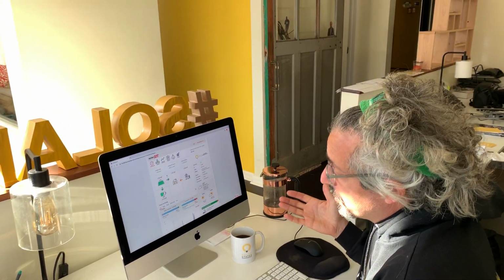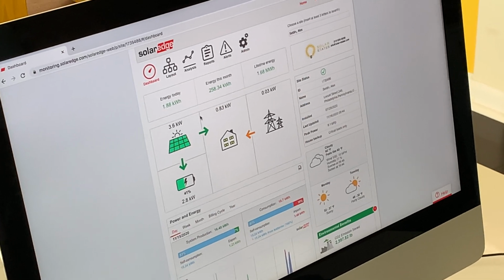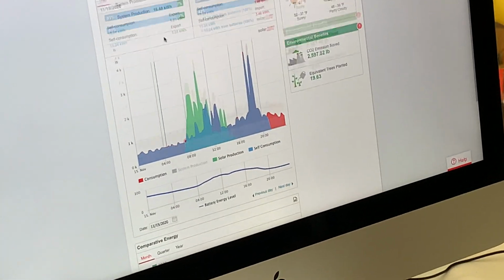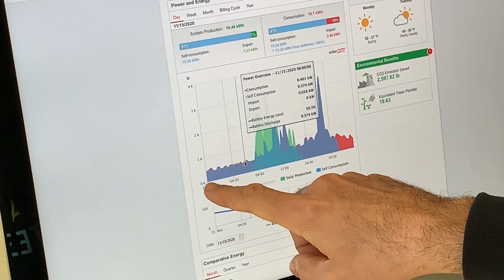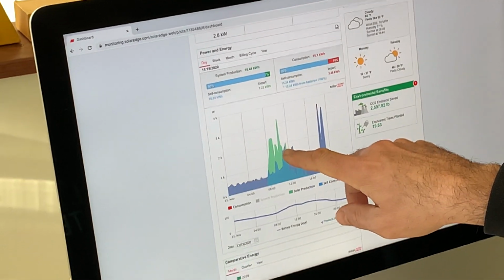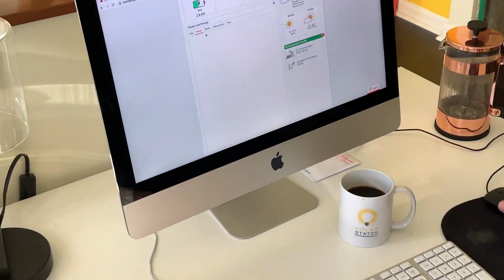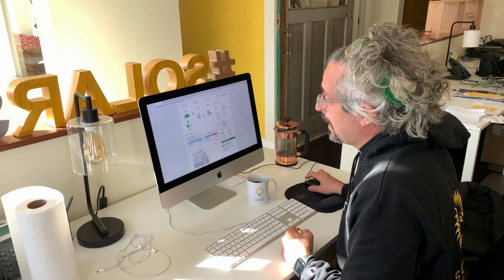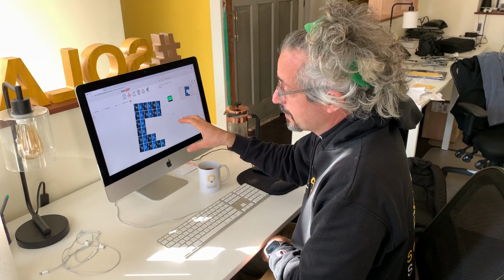Solar Monitoring Overview - Solar Edge - Solar States Philadelphia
Micah reviews the Solar Edge monitoring platform used by customers to track their energy production.